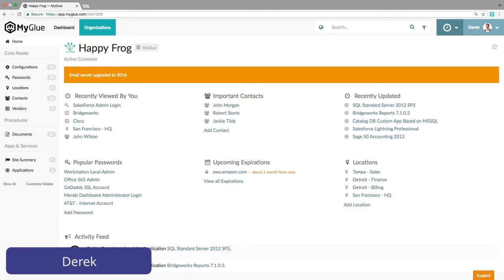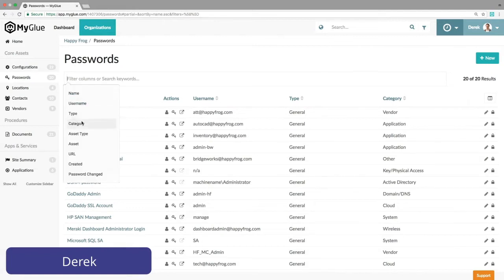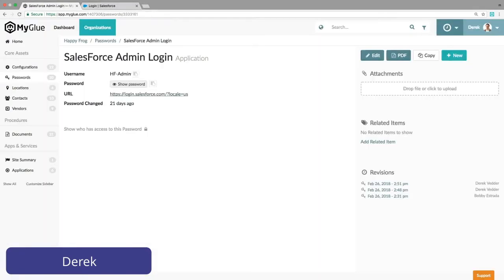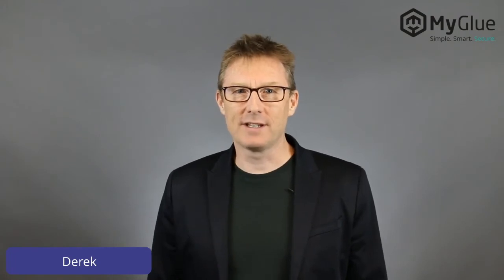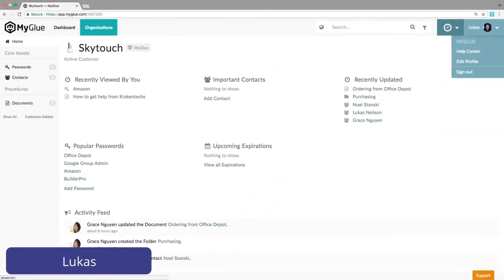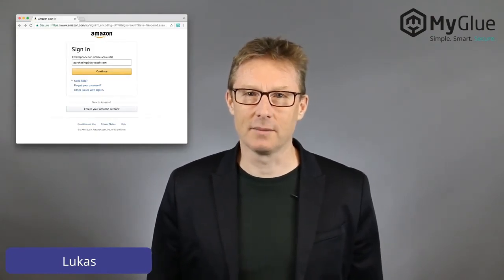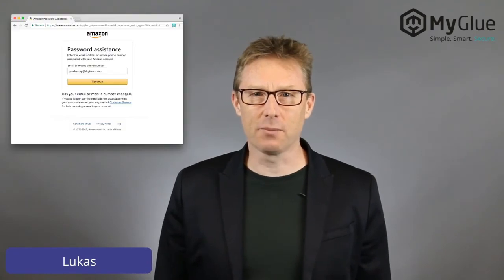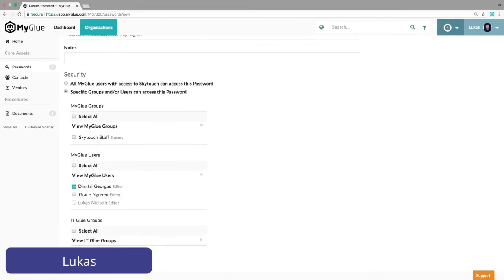MyGlue in Action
How is MyGlue going to help increase your efficiency and security? We’ve put together several helpful use cases to show you.